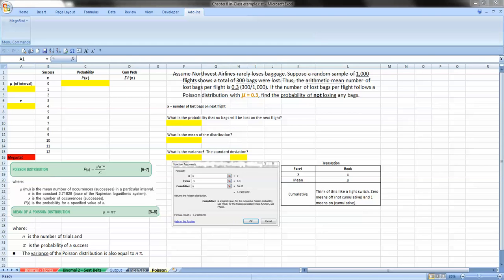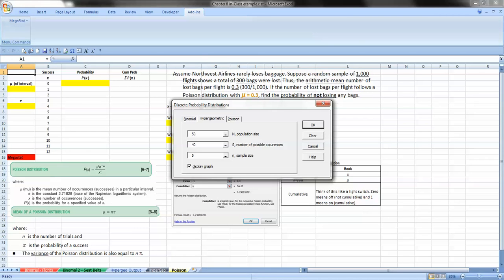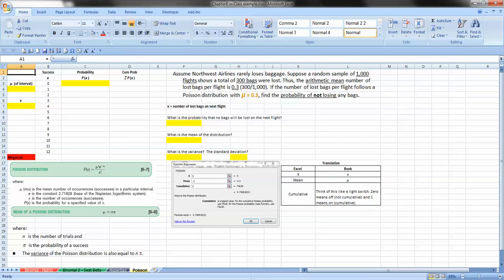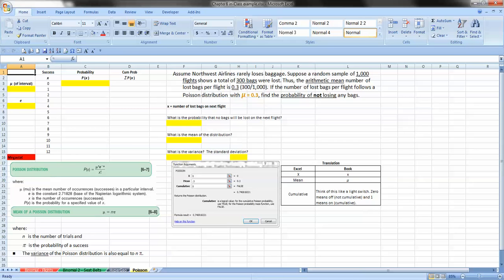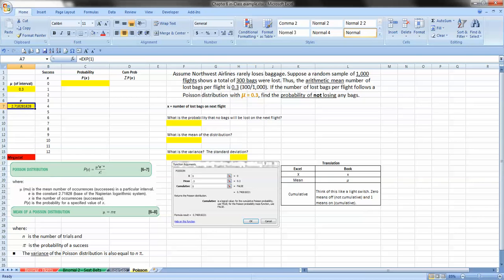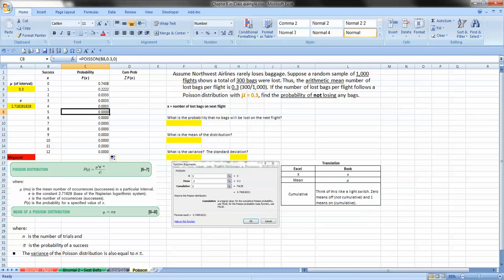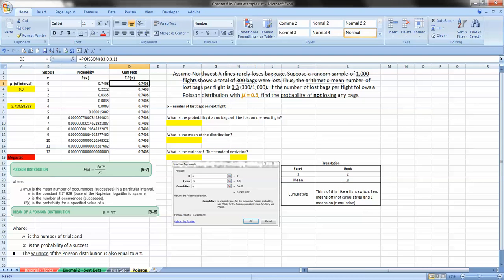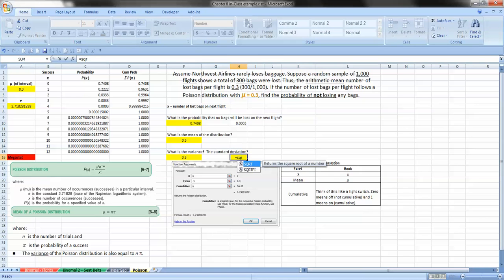23 Poisson probability distribution 2 using Excel